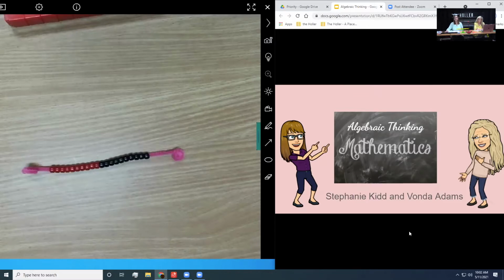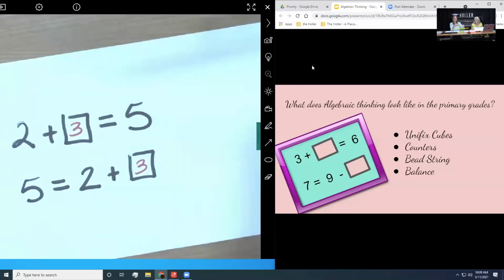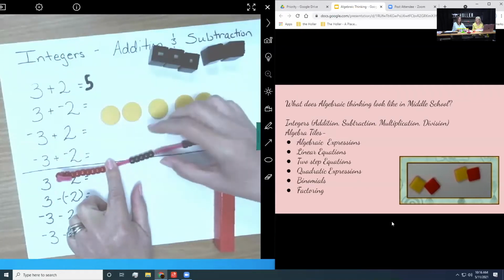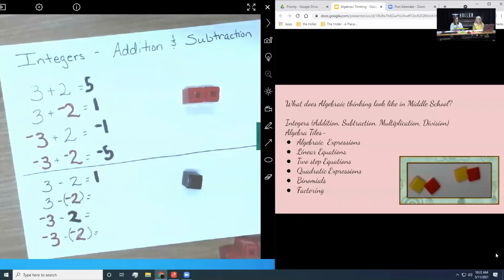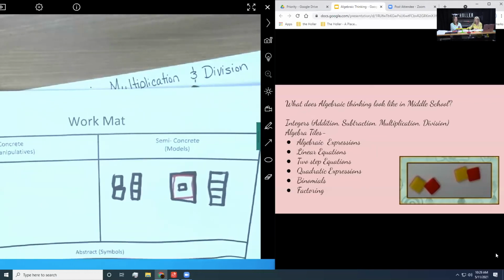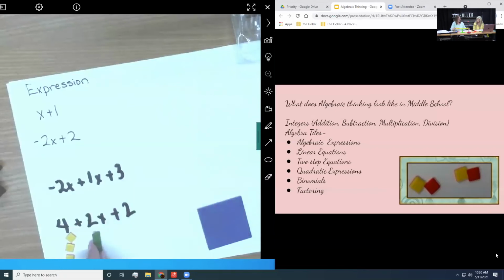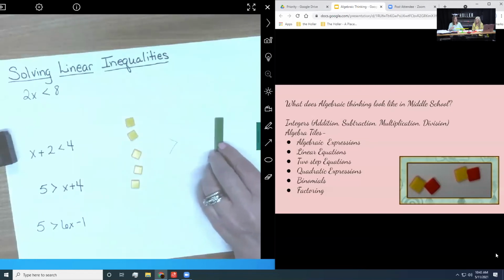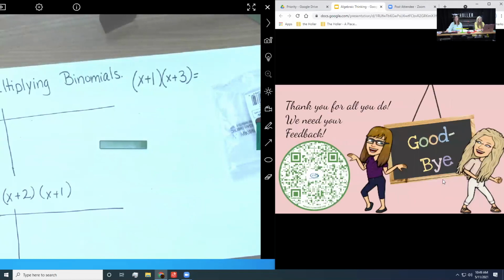Algebra with Manipulatives for Paras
Stephanie Kidd
Vonda Adams